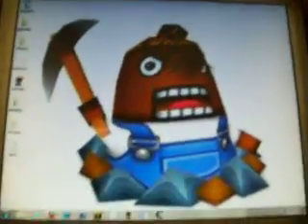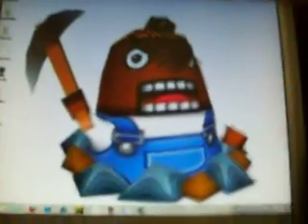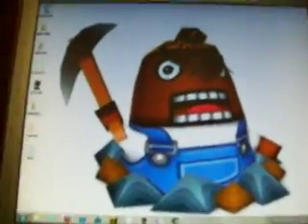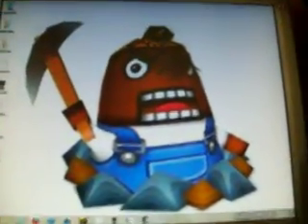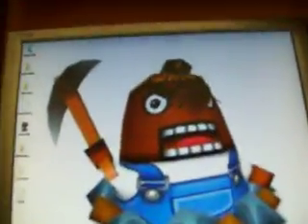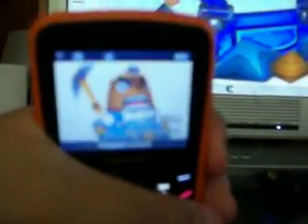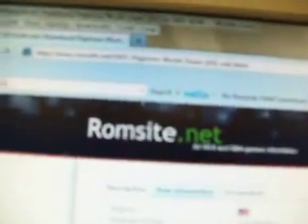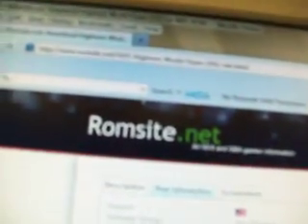No$Gba Save Data Problem Solution.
Steps:

1-Download No$gba Emulator.
2-Download NDS Roms.
3-Read the ROM information in the WebSite so you can now how 2 save it.
4-Go to Options/Emulator Setting or Setup.
5-Change the Emulator Settings "NDS Cartridge BackUp Media" 2 the 1 you need 2 save the game
like 4 me I need Eeprom 64Kbytes to upload and save "Digimon World Dawn" or "Pokemon Mystery
Dungeon EOT" I need FLASH 512Kbytes.
6-Have Fun and Enjoy the Game like me.